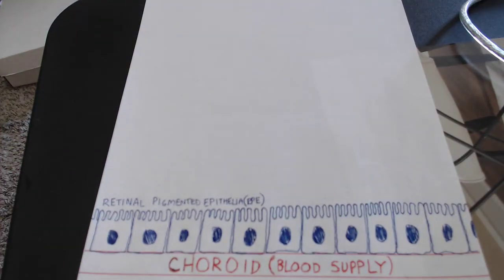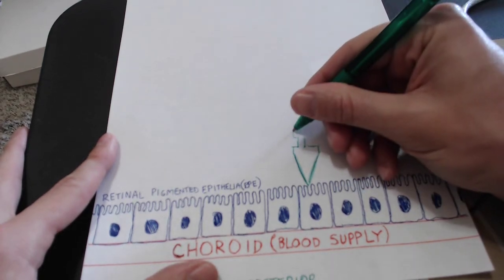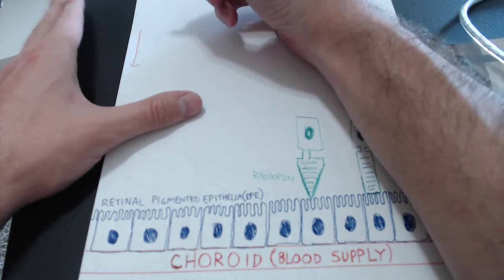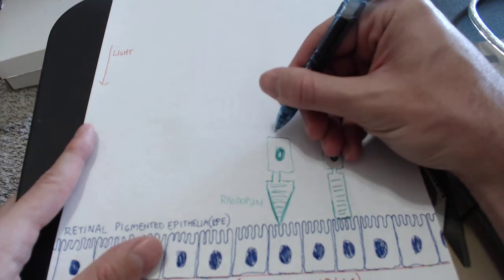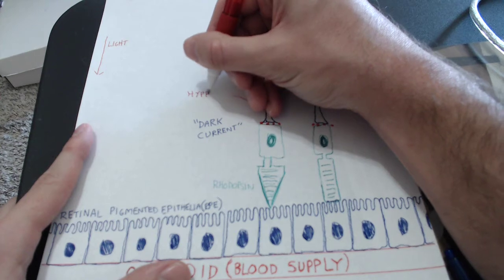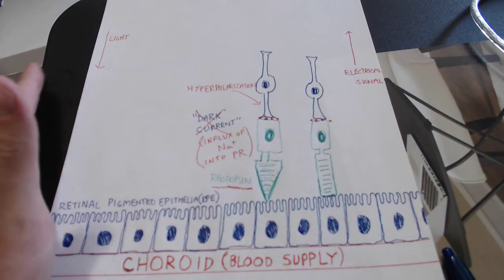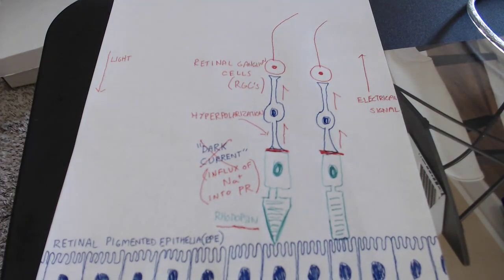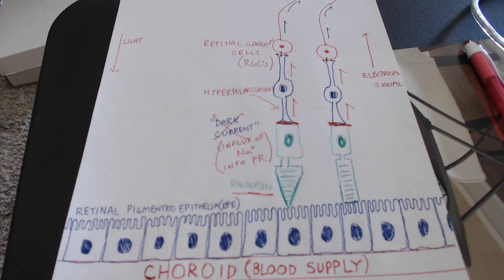Retina and Phototransduction Review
Quick review of some of the most important cells in the retina as well as the heavily abbreviated process of phototransduction and transmission of information through the optic nerve.